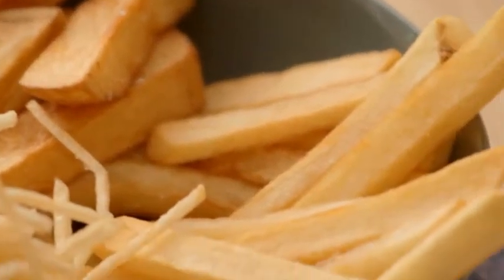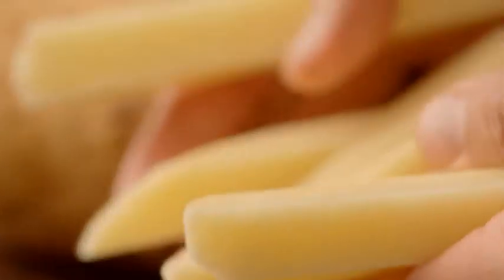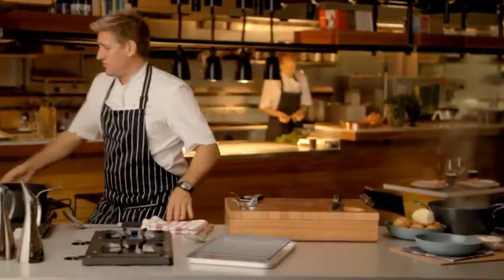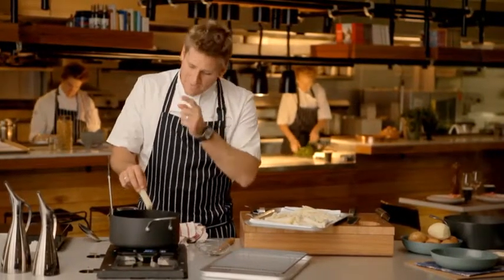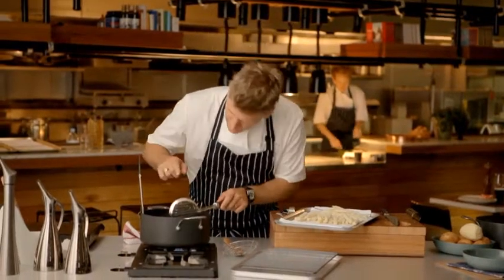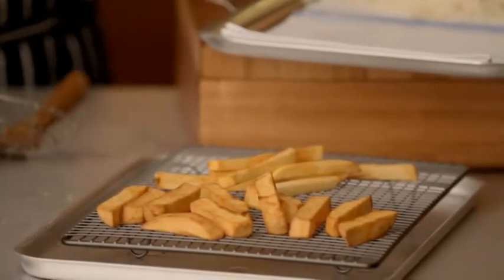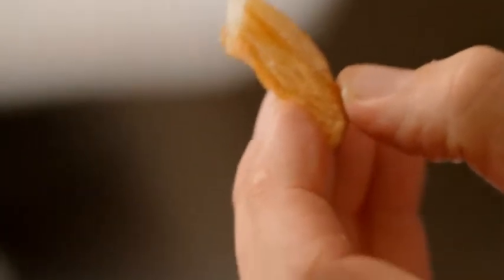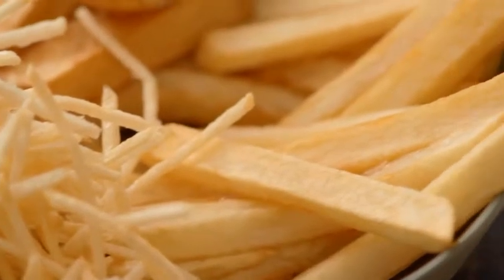How to make your own french fries | taste.com.au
There's no need to buy fast food when you can make your own delicious french fries!

More french fries and chips recipes from taste.com.au:
1. Creamy garlic mussels with fries